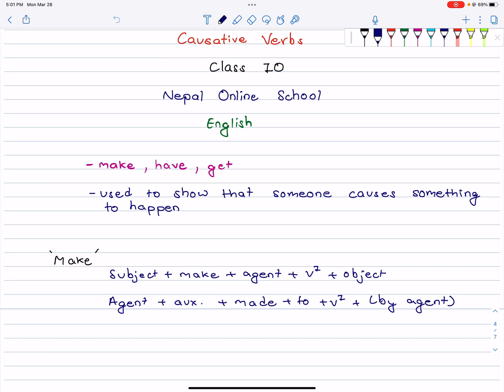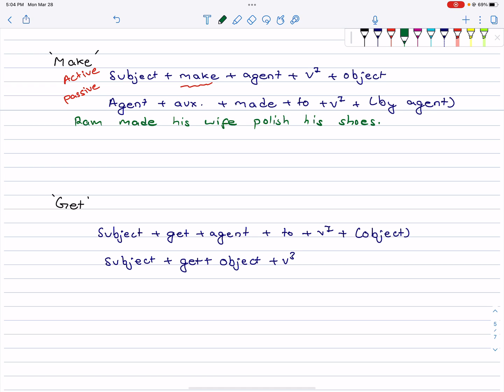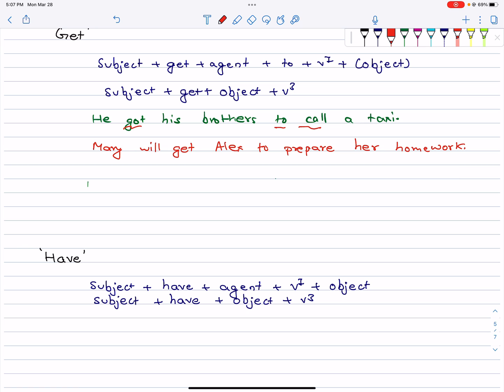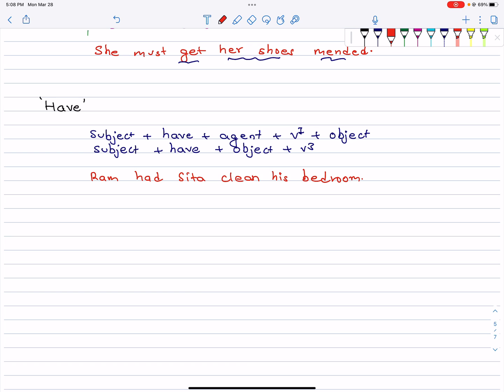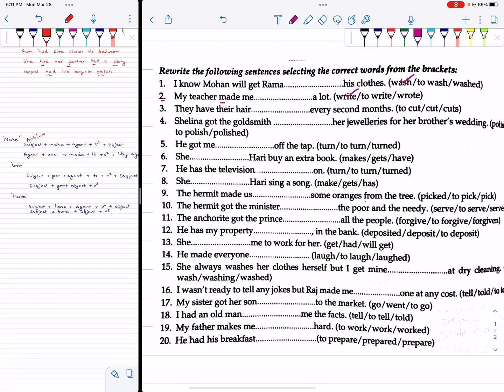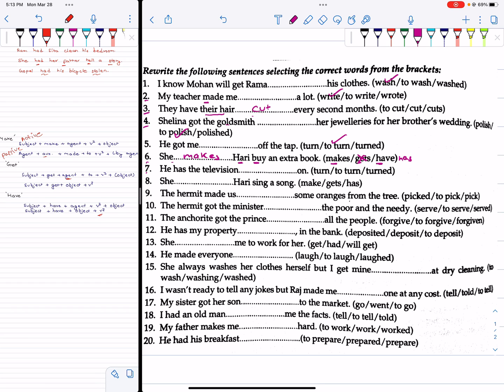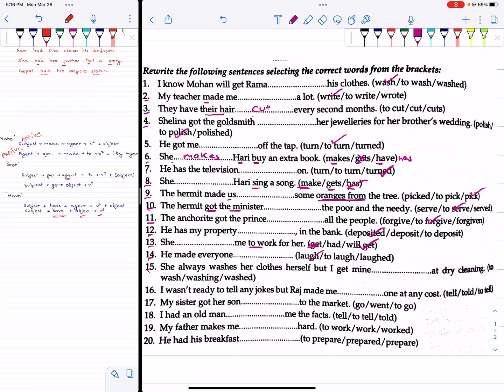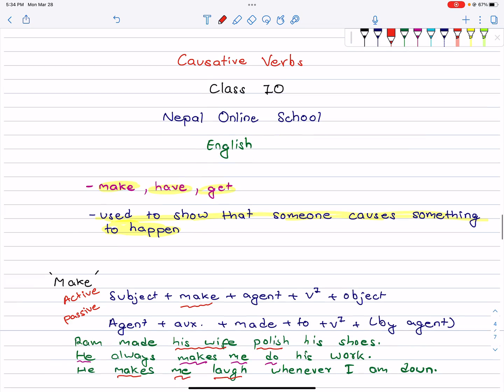Causative Verbs | Class 10 SEE | Grammar | English | Nepal Online School | Grade 10 English